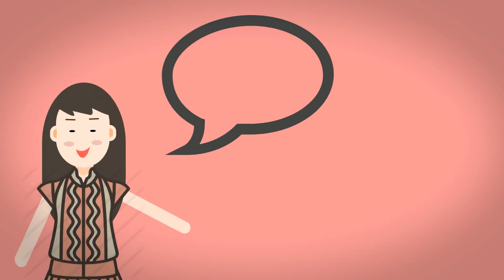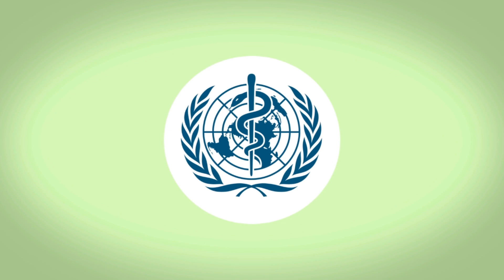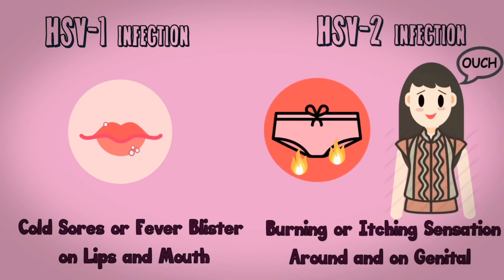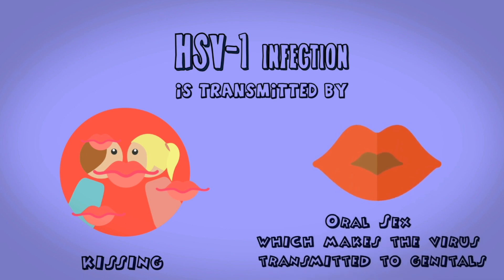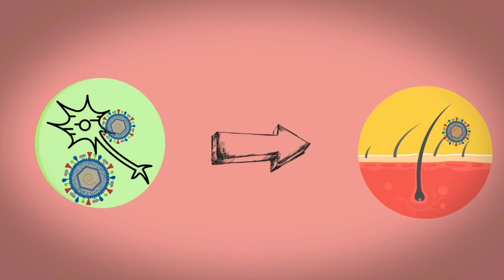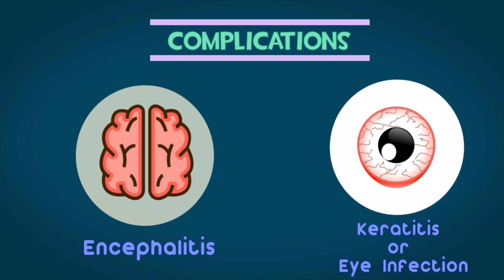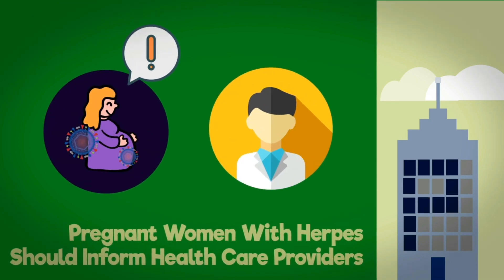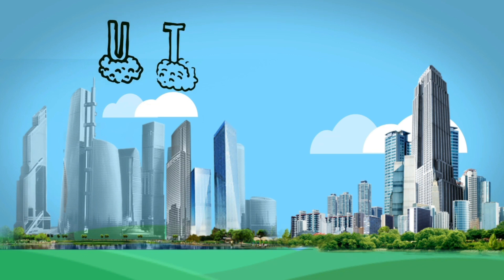Maria Jessica Yaputri - Let's Prevent Genital Herpes with UTOPIA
Genital herpes is a disease caused by the herpes simplex virus (HSV), of which there are two types. Type 1 (HSV-1) usually causes oral herpes.  Still, in most cases, genital herpes is caused by the second type of herpes virus (HSV-2).
According to World Health Organization, An estimated 3.7 billion people under age 50 have HSV-1 infection globally and an estimated 417 million people aged 15-49 for type 2.

Symptoms are commonly known as cold sores or fever blisters on lips and mouth for type I. Then, for type II, an infected person could have burning or itching sensation around and on their genitals. Also, genitals might hurt while urinating.

HSV is transmitted by direct contact by rubbing off from one person on another and through genital fluid. HSV-1 is usually passed from person to person by kissing or during oral sex, which makes the virus transmitted to genitals. HSV-2 is most often passed by vaginal sex and anal sex. Then, neonatal herpes can occur when an infant is exposed to HSV in the genital tract during delivery.

HSV actually lives on the nerves, but it can travel to the skin where it becomes transmittable. Then, it comes back to the nerve usually the spine to remain dormant for a while. That’s why herpes is life long and incurable.
The complications of herpes might be severe, such as encephalitis and keratitis or eye Infection. An infected person could also obtain psychosocial impacts such as social stigma and bad sexual relationships.

In the video that we made, we present an innovation to prevent genital herpes called UTOPIA (which actually means future city):
U for use a condom every time you have sex
T for to circumcise is a way to provide protection for male
O for oral sex should be prevented if your partner has a cold sore
P for pregnant women with herpes should inform health care providers
I for if your partner has sores on his or her genitals, don’t have sex
A for ask your partner politely if he or she has ever had a Sexually Transmitted Disease (STD).